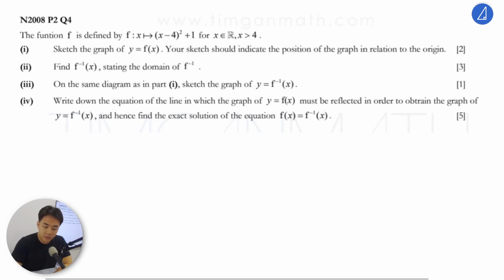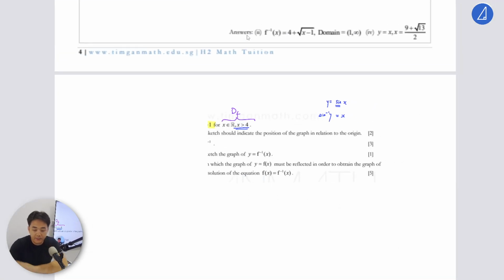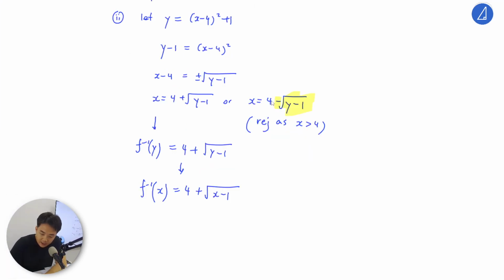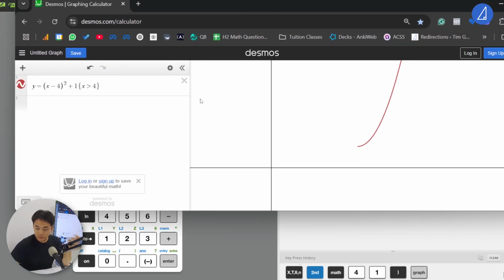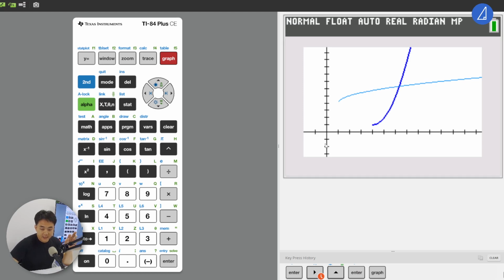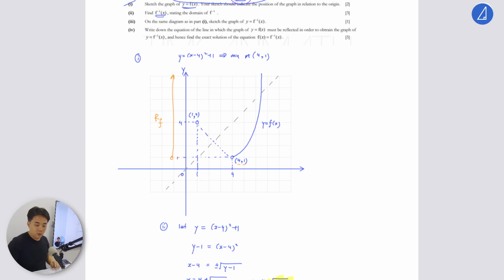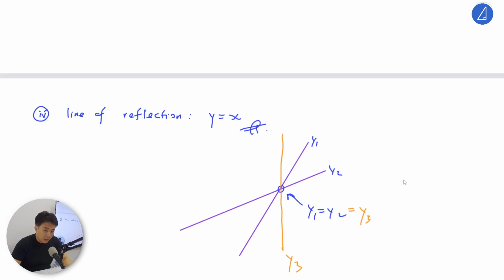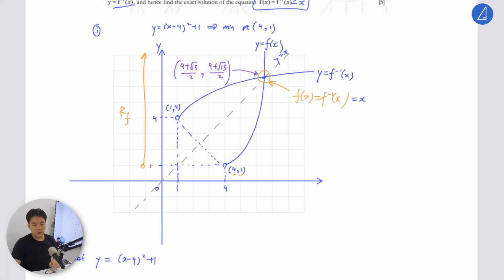[Functions] N2008 P2 Q4 - H2 Math Tuition @ Tim Gan Math